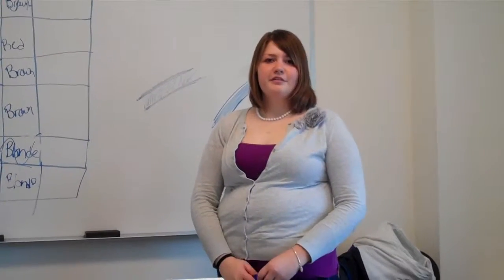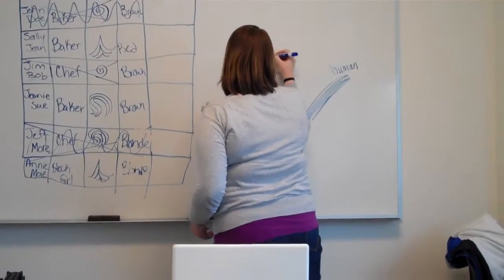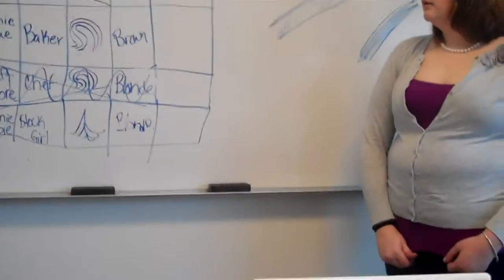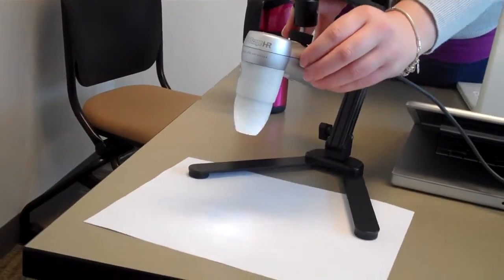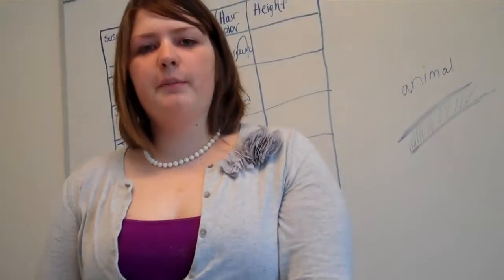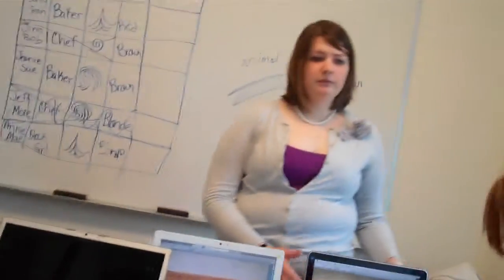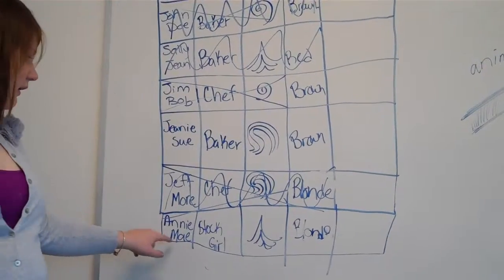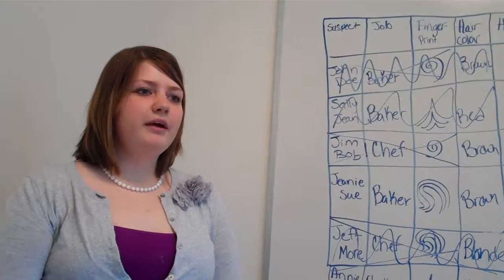Assessment 396: Crime Scene Lesson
our lesson!